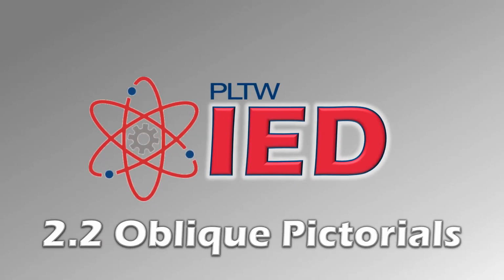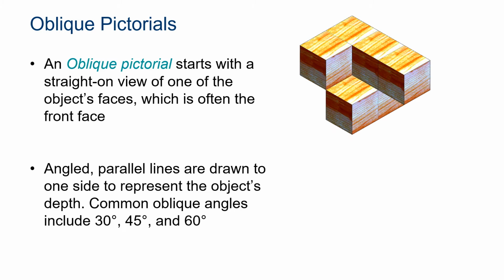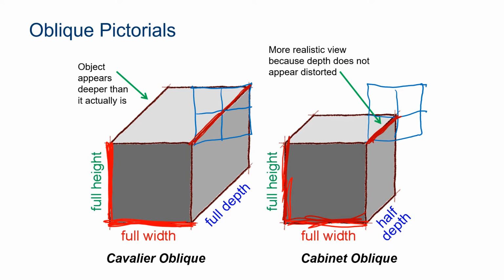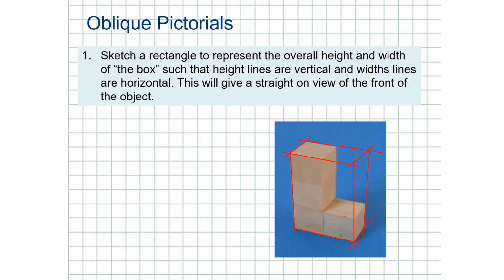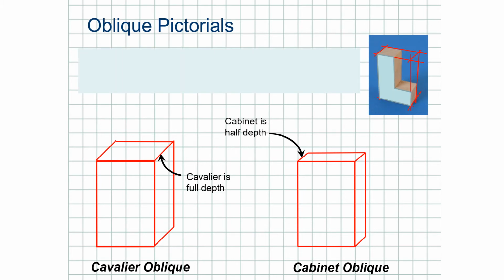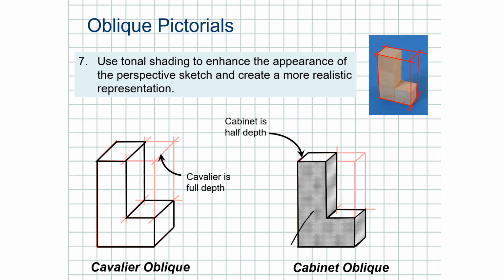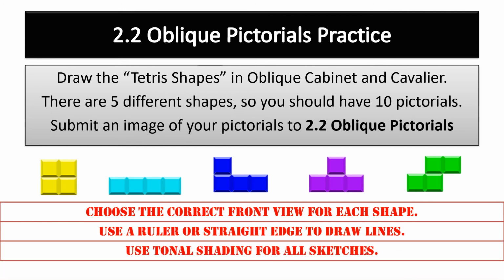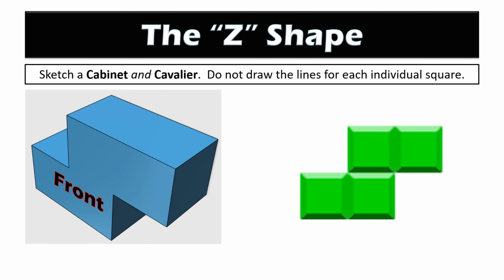2.2 Oblique Pictorials Lecture